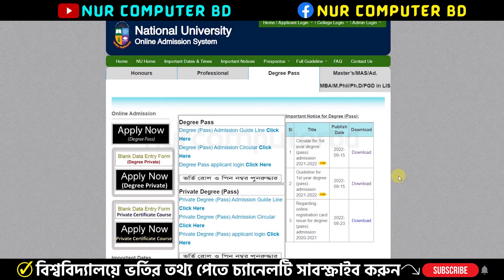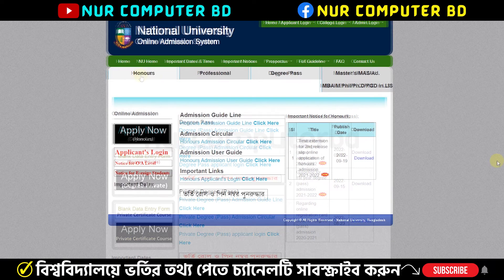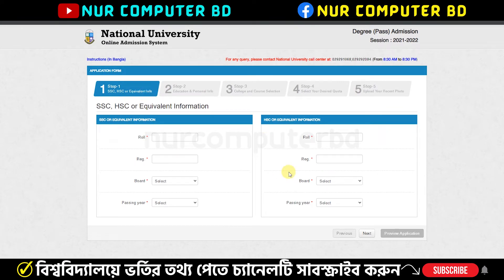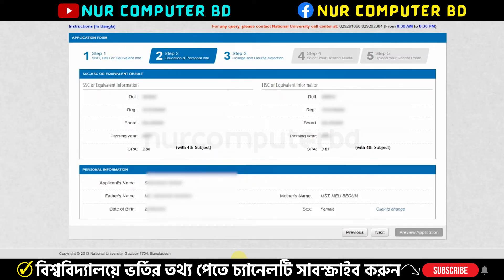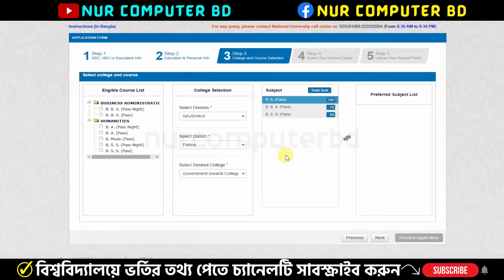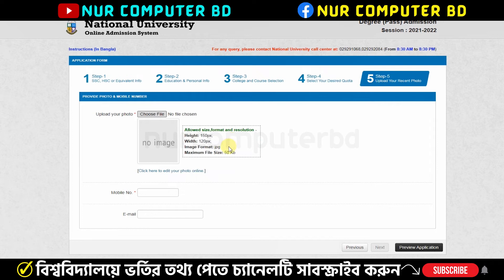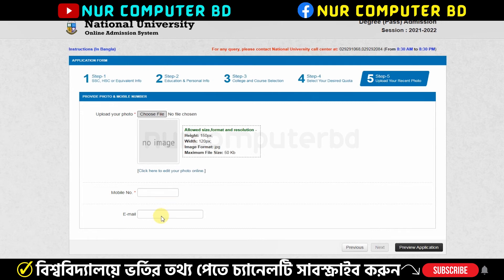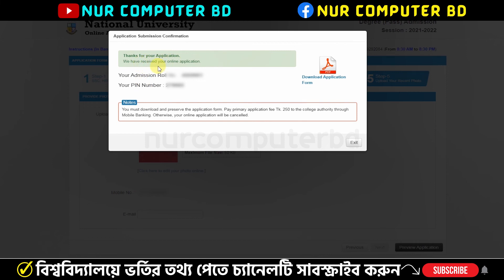ডিগ্রি ভর্তি আবেদন করার নিয়ম | Degree Admission 2022 Apply Online | NU Degree Admission 2022